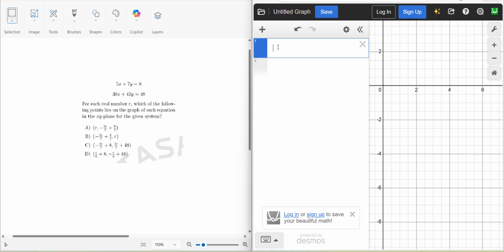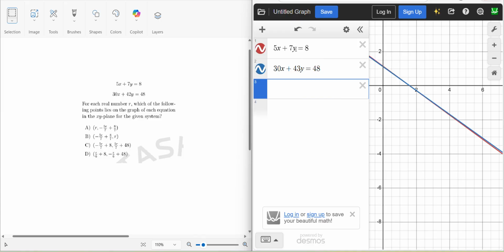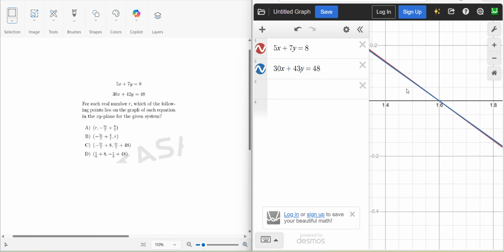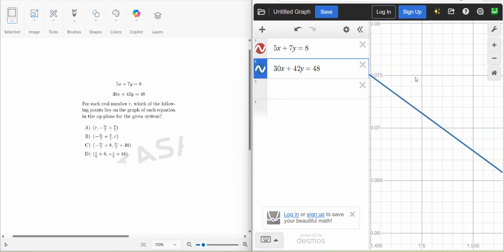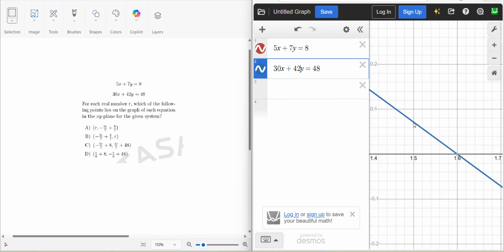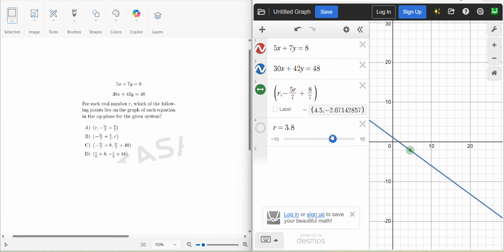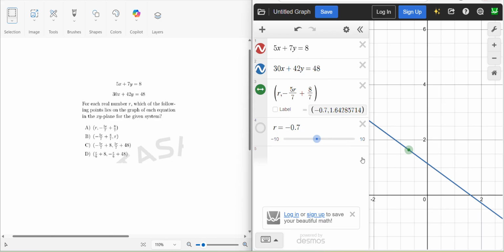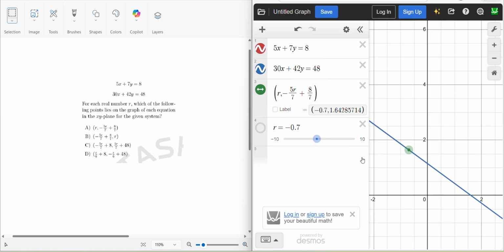DSAT Practice Question Breakdown | Quick Strategy | Hardest Maths question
In this video, I solve a frequently repeated Digital SAT (DSAT) algebra question using a clear step-by-step approach. I also show how you can quickly verify the equation on Desmos to understand the relationship between the two lines and why the solution works for every real value of r.

You’ll learn:
• How to recognize when two linear equations are equivalent
• How to identify the point that satisfies the system for all real numbers
• How to graph both equations on Desmos for quick verification
• A simple strategy you can use for similar DSAT questions